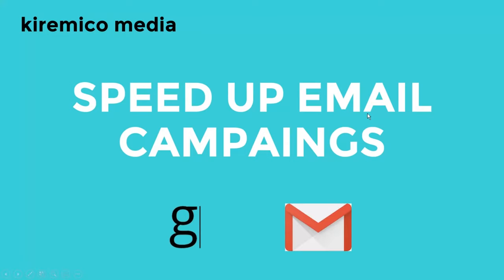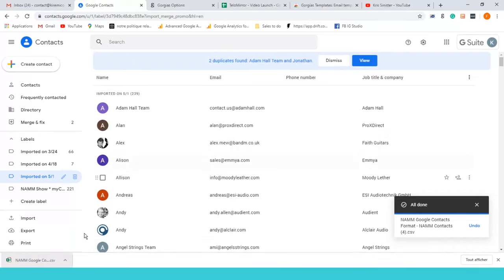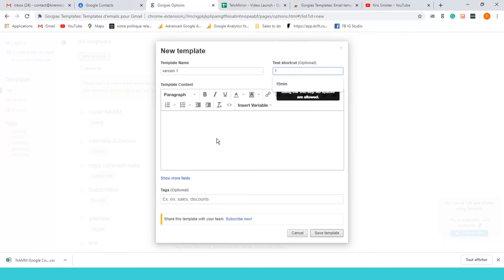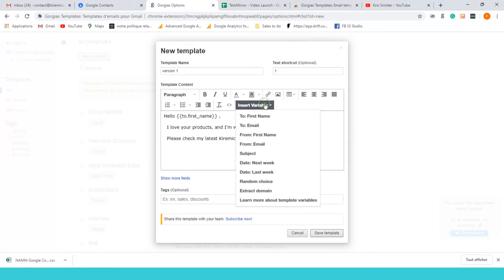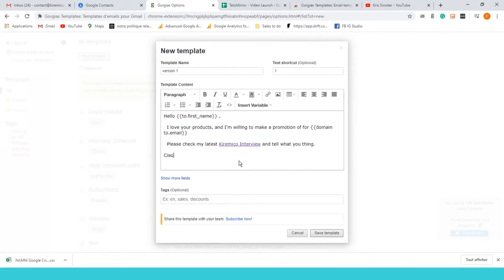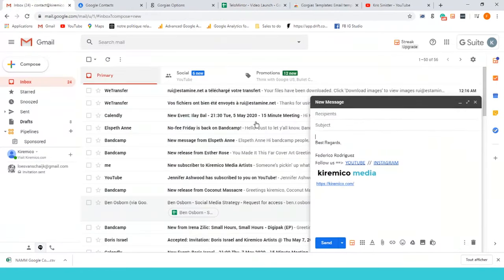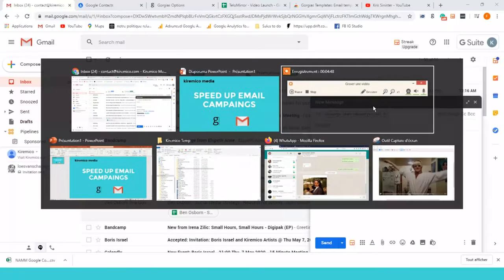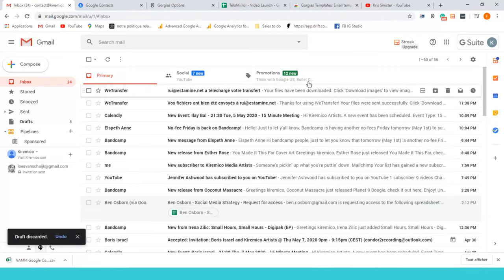Using Gorgias and Gmail to Send Emails faster!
For those who are willing to send emails faster and get the attention of brands for your music projects, get ready with the simple to use tool GORGIAS Plugin for Chrome.

If you have any questions visit KIREMICO Website